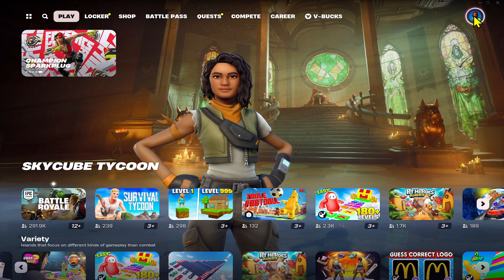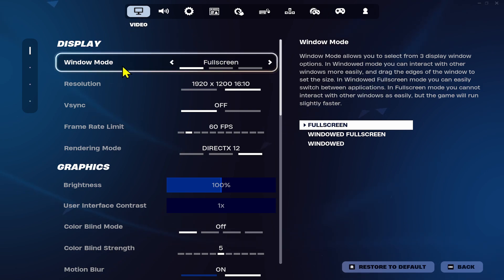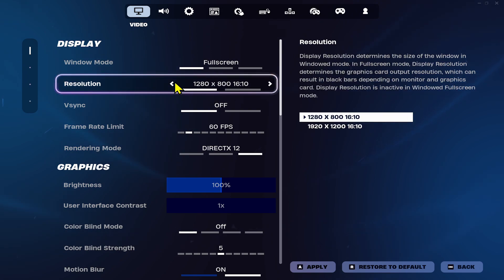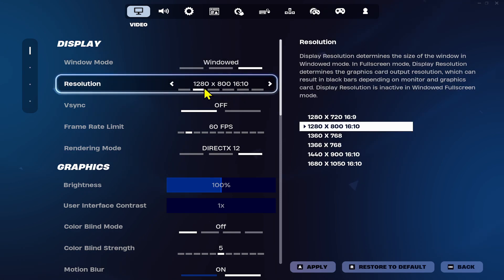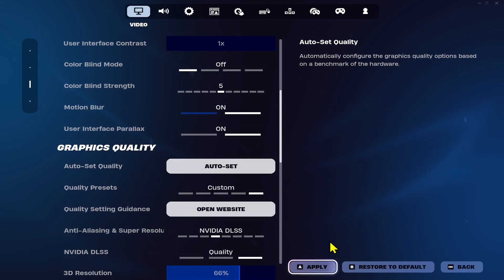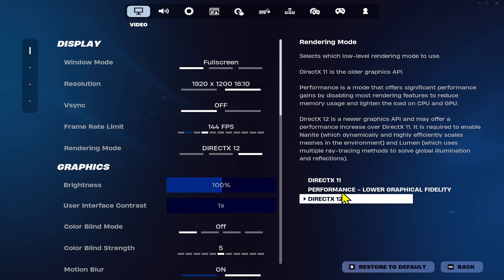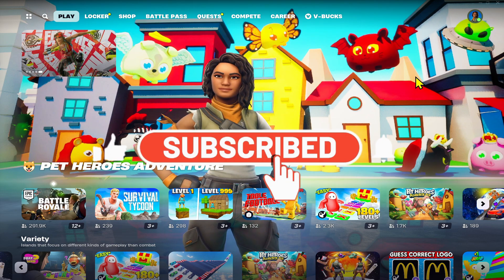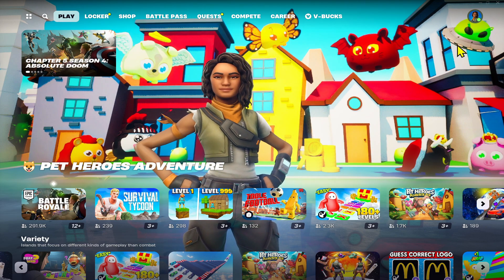How to Adjust Screen Size in Fortnite? Resize Your Fortnite Screen 2024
In this tutorial, I’ll show you how to easily adjust the screen size in Fortnite to get the best gaming experience. Whether your screen is too big or too small, follow this step-by-step guide to resize it perfectly on any platform, including PC, Xbox, PlayStation, and more. Learn how to fix common display issues and optimize your Fortnite screen resolution for smooth gameplay.